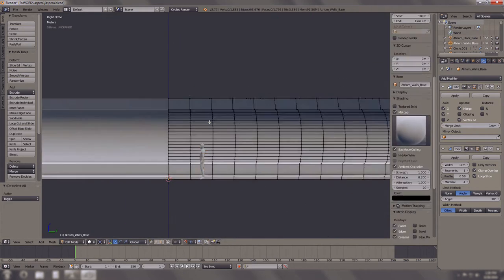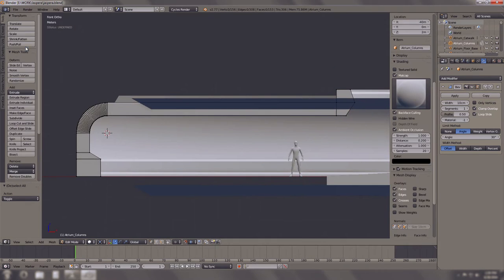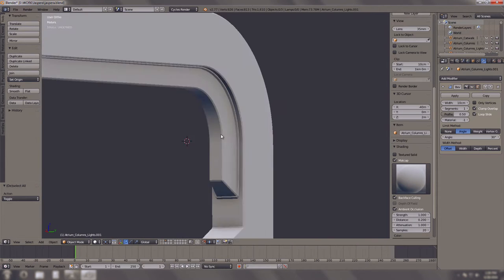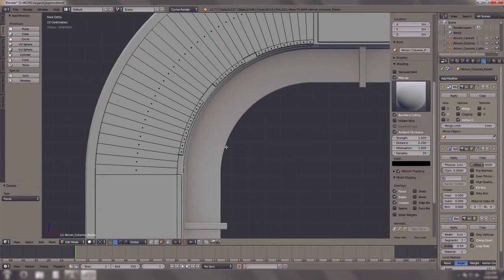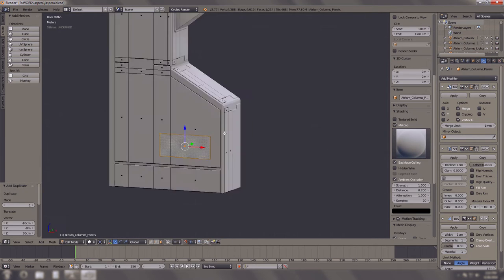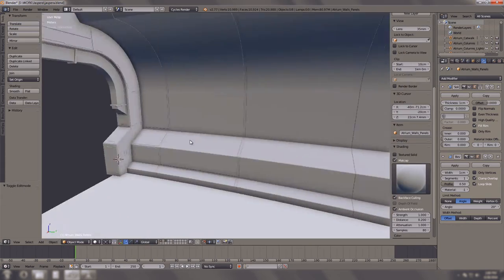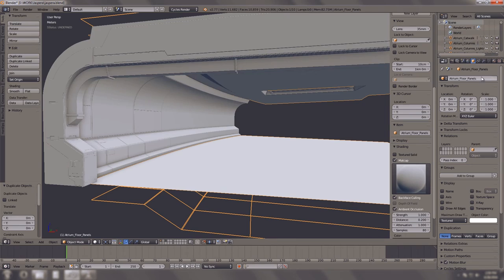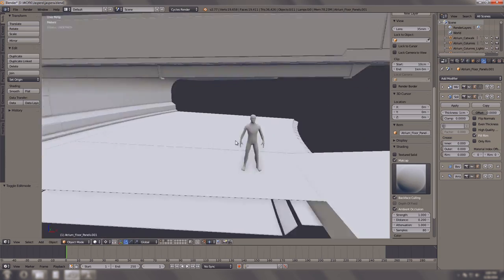Building Jaspera Space Station - Part One (Timelapse with Commentary)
Timelapse of the concept phase of the interior of a space station interior. This includes a commentary describing what I'm doing and the reasoning behind it.

Hopefully it helps someone.

As usual, nothing much here but a timelapse video.